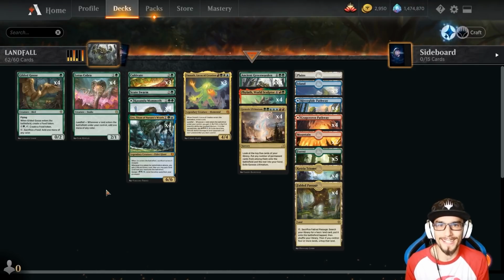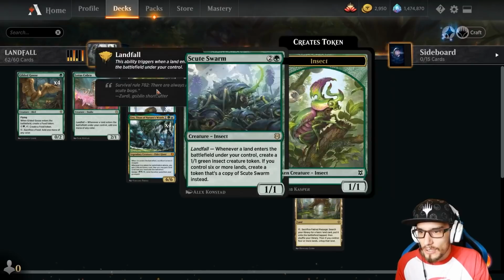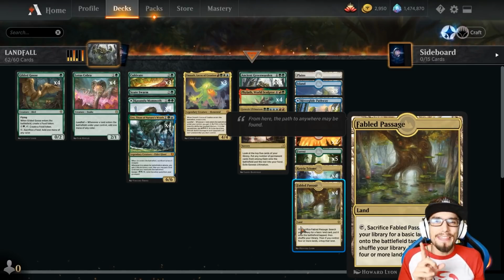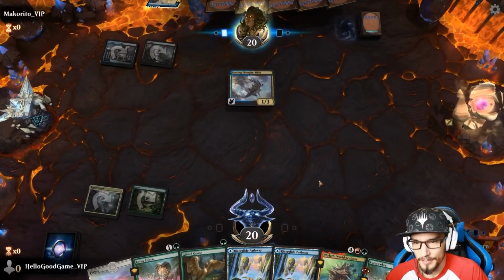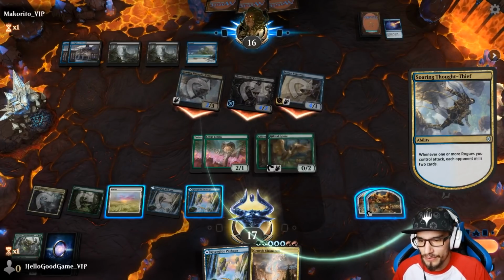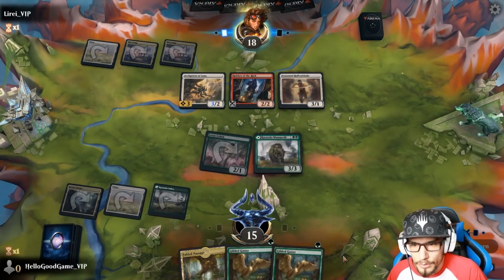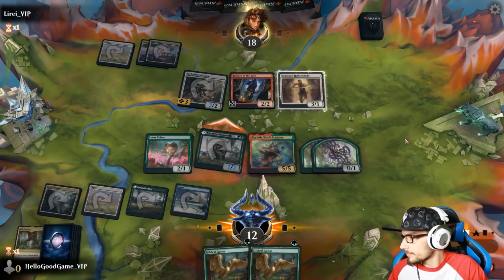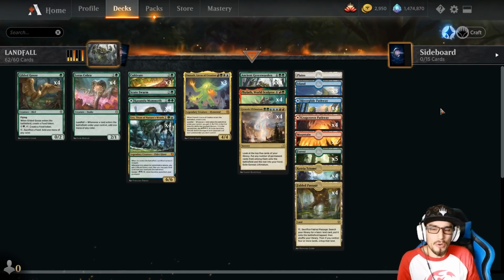LOTUS COBRA IS A GOD | UNLIMITED MANA | TEMUR LANDFALL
In part 1 we will look at the uncorrupted and frankly underwhelming footage. Other than the deck tech you may want to check out part 2 for better gameplay.

00:00 Intro
09:03 Gameplay
23:00 Outro

SPEED: 4
STRENGTH: 4
CONTROL: 0
SYNERGY: 4
Overall: 3

Bronze: 5
Silver: 5
Gold: 5
Platinum: 4
Diamond: 3
Mythic %: 2
Mythic #: 1

Decklist
1 Scute Swarm (ZNR) 203
4 Ketria Triome (IKO) 250
4 Riverglide Pathway (ZNR) 264
4 Cragcrown Pathway (ZNR) 261
5 Forest (ANB) 112
3 Island (ANB) 113
2 Mountain (ANB) 114
1 Plains (ANB) 115
4 Fabled Passage (ELD) 244
4 Phylath, World Sculptor (ZNR) 234
4 Ancient Greenwarden (ZNR) 178
3 Omnath, Locus of Creation (ZNR) 232
3 Cultivate (M21) 177
4 Uro, Titan of Nature's Wrath (THB) 229
4 Kazandu Mammoth (ZNR) 189
4 Lotus Cobra (ZNR) 193
4 Gilded Goose (ELD) 160
4 Genesis Ultimatum (IKO) 189